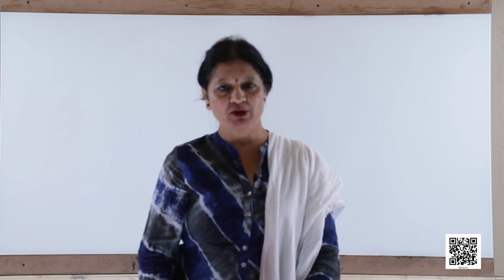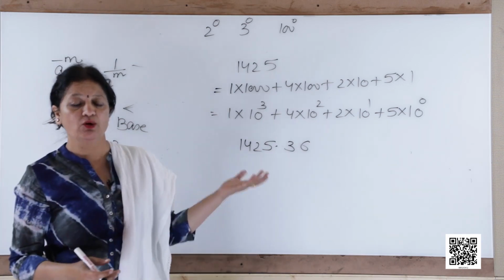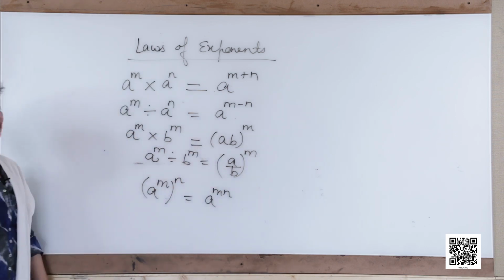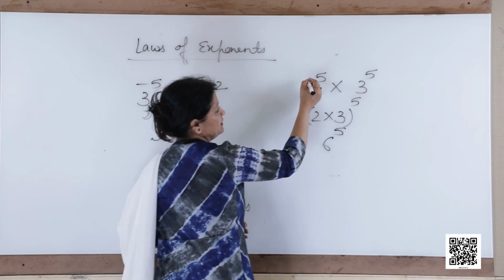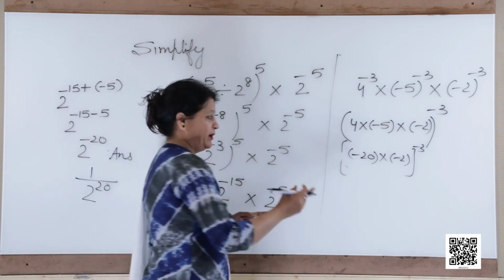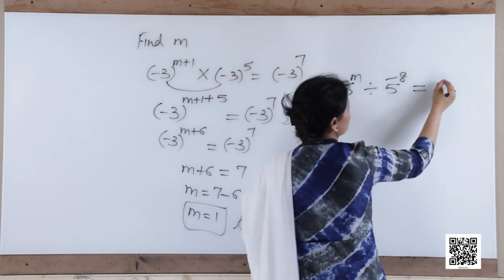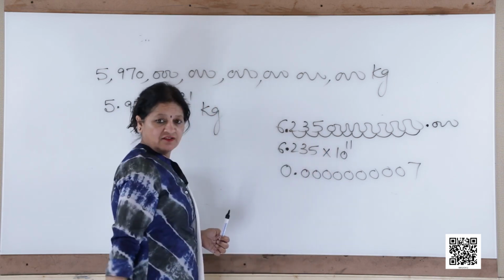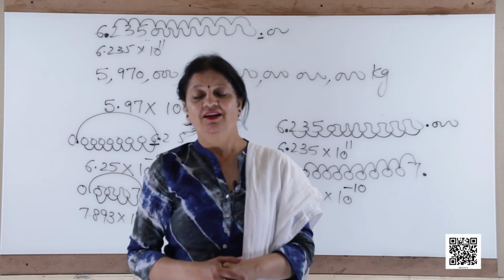CBSE / NCERT Class 8 Mathematics - Exponents & Powers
Mathematics ( गणित  )
Exponents & Powers   ( घातांक और घात )

Colleges

Sarkari Jobs

News